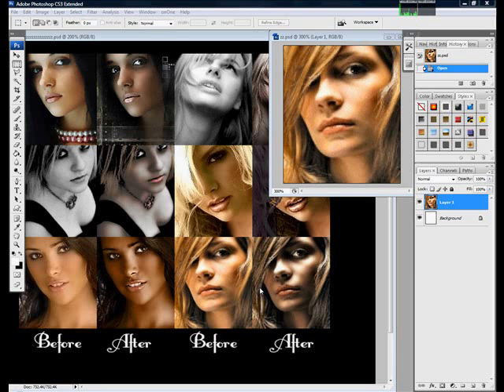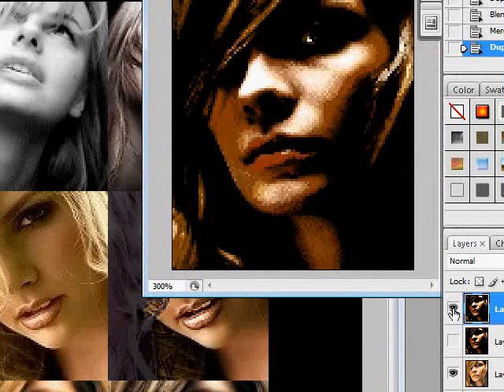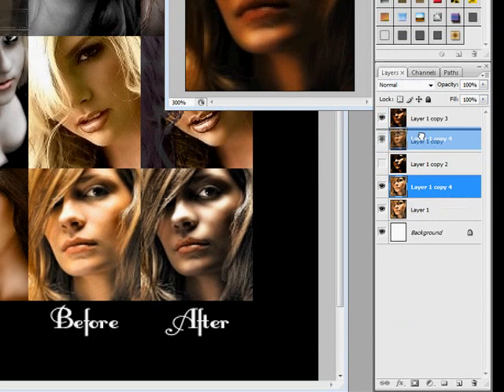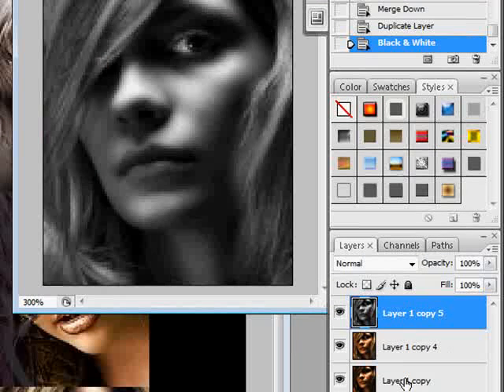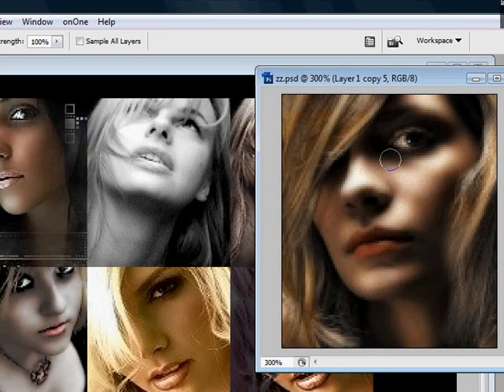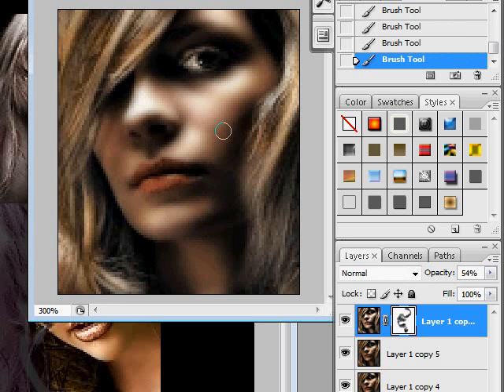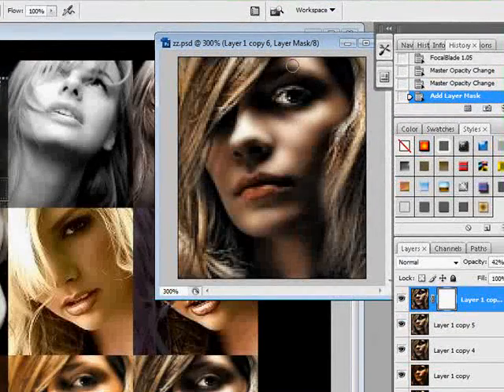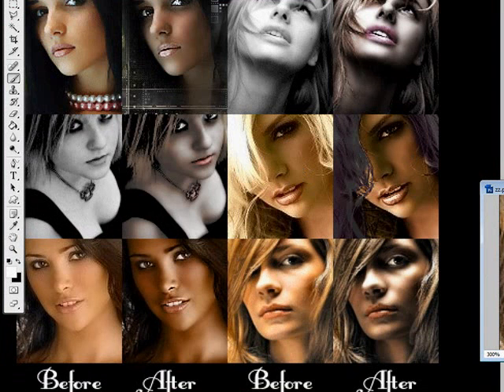photoshop tutorial, dramatic look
quick tut on painting avs with a more  dramatic soft look.